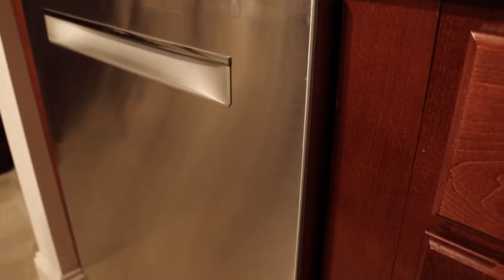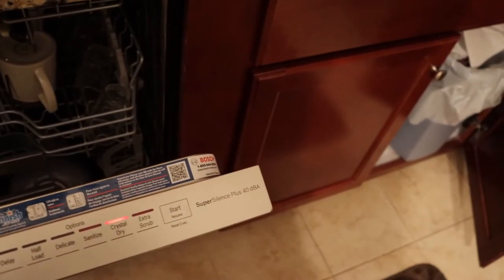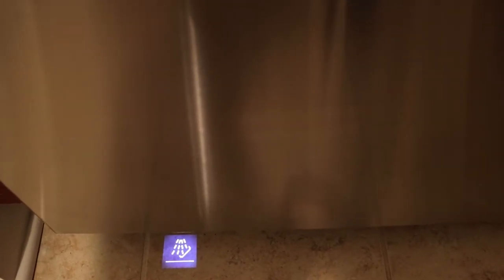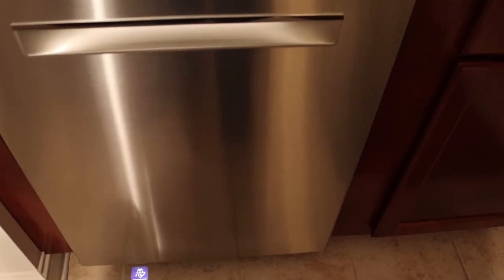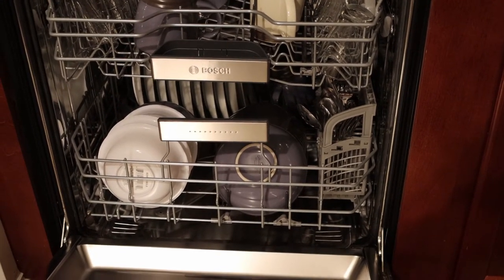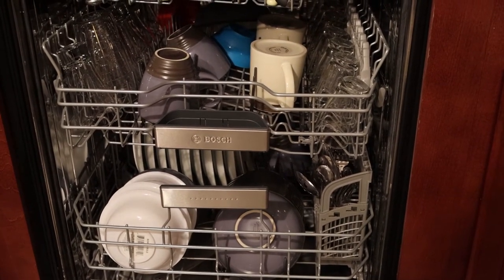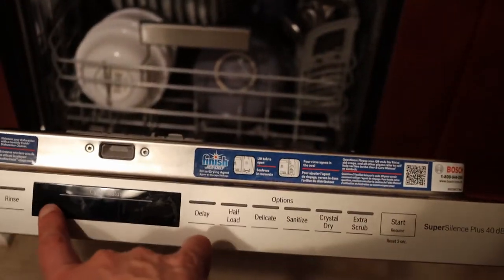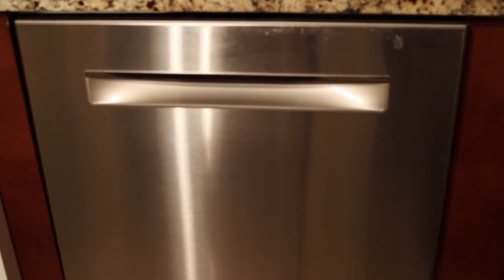Review of BOSCH Dishwasher SHP88PZ55N01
BOSCH Dishwasher SHP88PZ55N01 Review

What do you look for when you shop for a dishwasher?

1)  Durable
2)  Good  Warranty
3)  Useful Features
4)  Energy Saving
5)  Quiet

Through this video I will demonstrate and review the BOSCH Dishwasher.